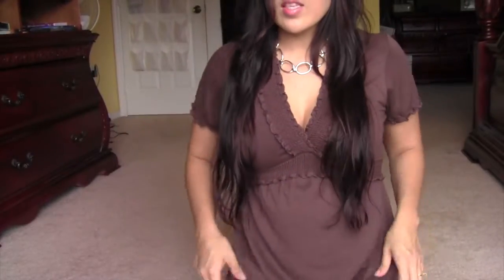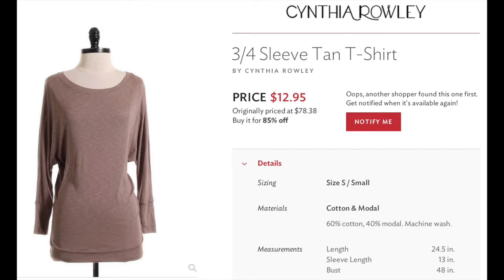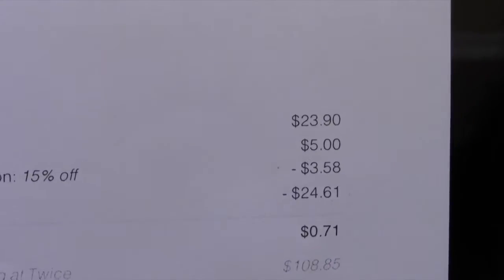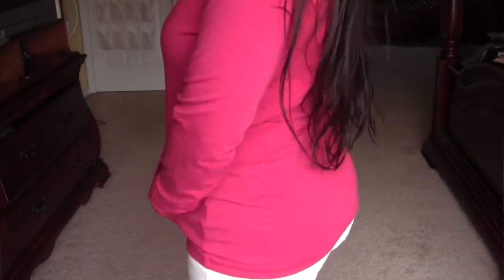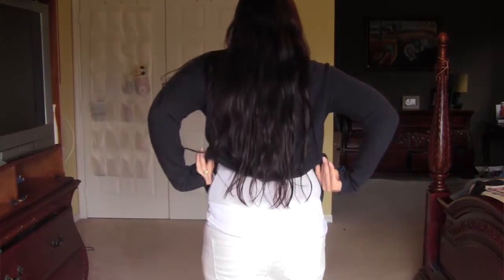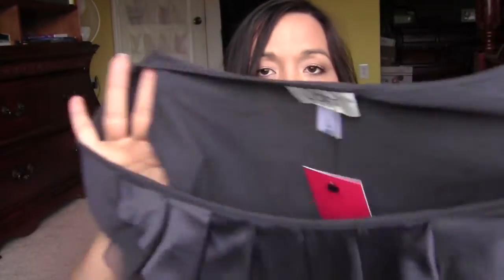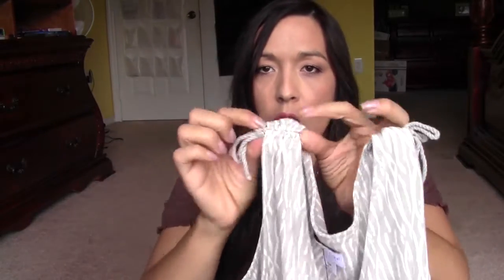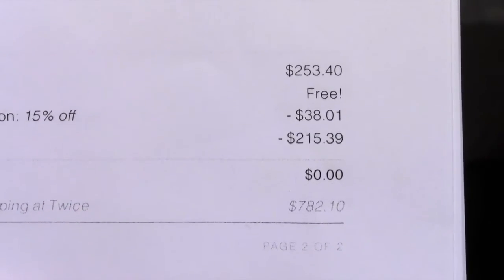Twice Haul (Free clothes)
I guys and gals! Welcome!
Have questions about freebies? It might help you. If you have any other questions let me know!!

use EBATES before shopping on line (fav for getting money back)